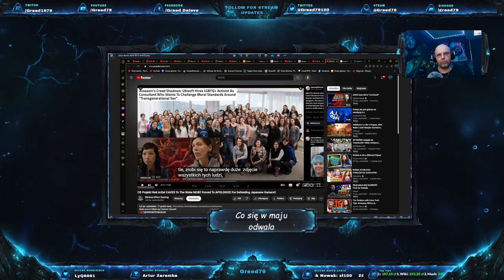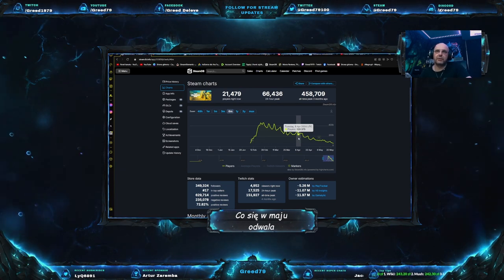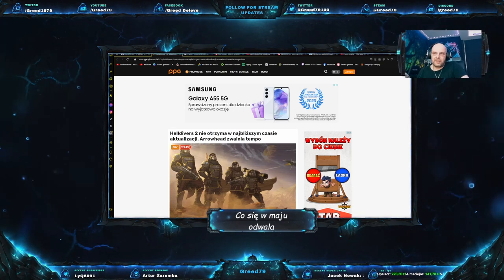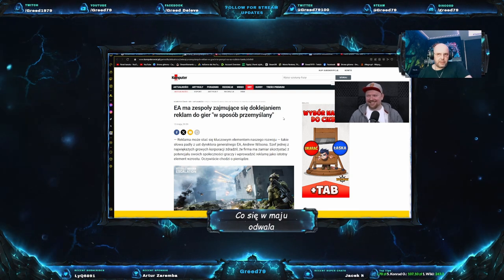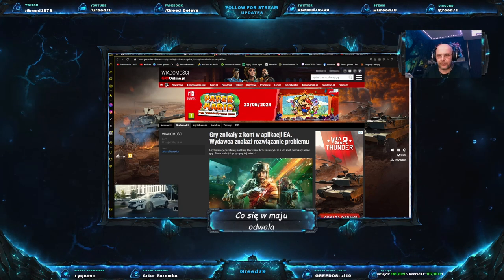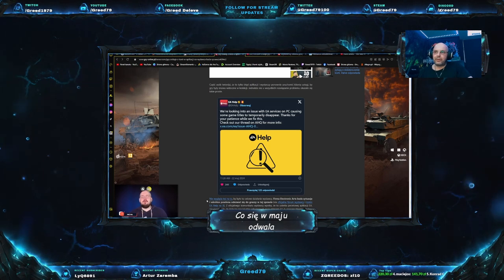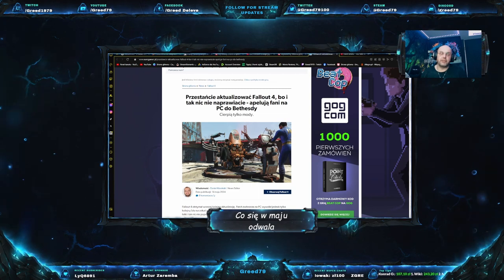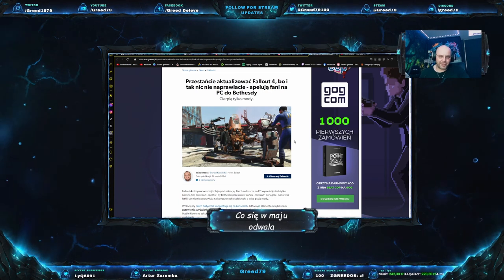Majowe katastrofy w giereczkowie #2